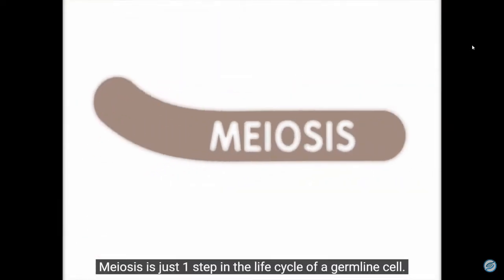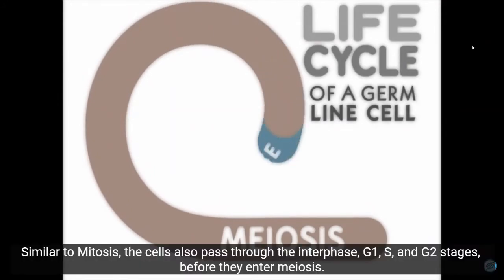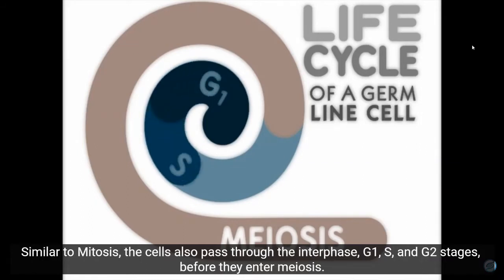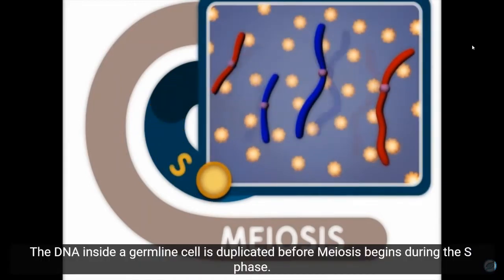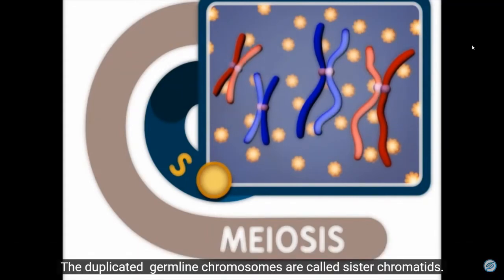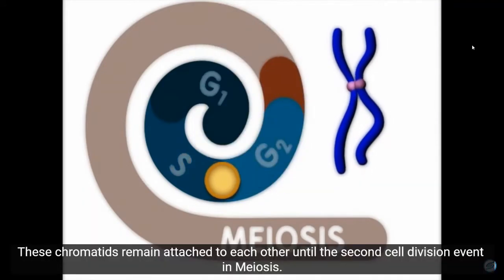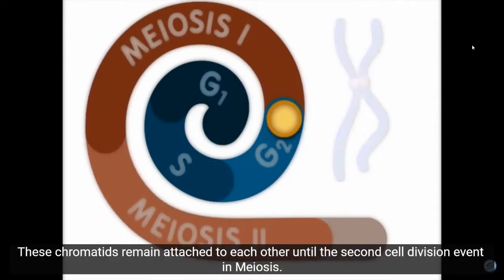MEIOSIS MEOSIS 1MEOSIS2 FULL 3 D ANIMATIONS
Mitosis 3 D animation new provide you better understanding
This is not an Biomentors official channel , this is a fan made channel after the permission of Dr Gitndra Dhannabat sir .
so thanks all of u
the official channel of biomentors is given below in description
Dr. Geetendra Singh Dhanawat
MBBS (GMC, Bhopal) M.Med. (CMC Vellore) PG Diab(USA), Dip.Diab (UK) PGDGC (Geriatric care) Dip.Cardiac emergencies (USA)
FICM (Intensive care medicine) FRSPH (UK) CCEBDM (IDF) CCTDM MBA
Fellow - Royal Society of Public Health, London
Member - American Association for family physicians (AAFP), RSSDI, WONCA (World organisation of family doctors), ADA (American diabetes association)
Family medicine Specialist & Diabetologist
Aditya Bharti Center for Diabetes, BKC, Bandra East, Mumbai - 51
Founder & CEO - Ignite Brains Healthcare & Education Solutions
CEO - Next medico educational services
Founder & CEO - Biomentors online
Director & CEO - Doctorprobe innovative healthcare services

DOWNLOAD OUR APPLICATIONS from GOOGLE PLAY STORE
1. Biomentors online
2. Next medico
3. McMedico
4. Doctor Probe

1. Biomentors online
2. Next medico
3. McMedico
4. Doctor Probe